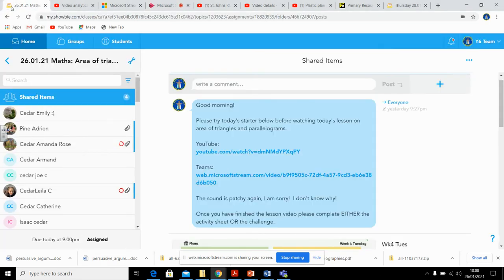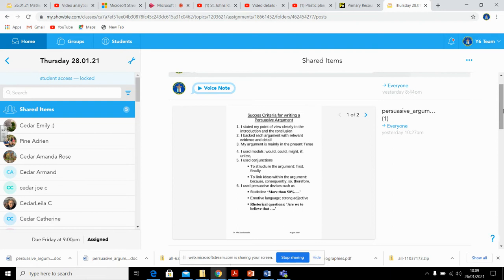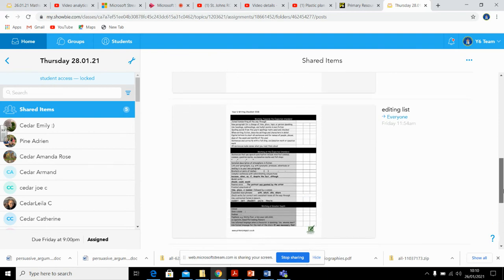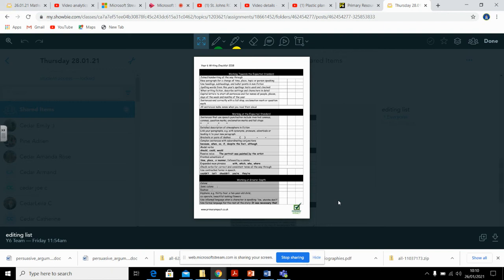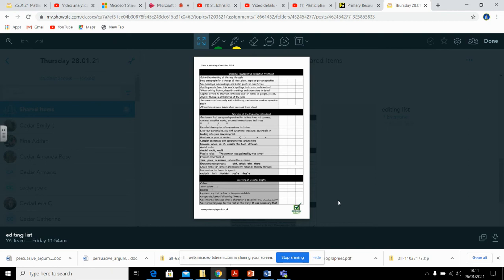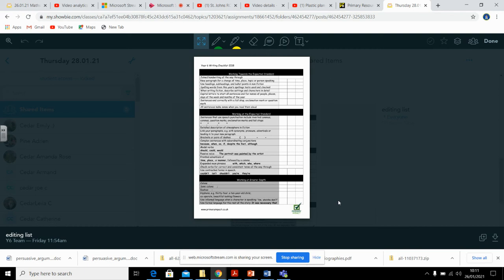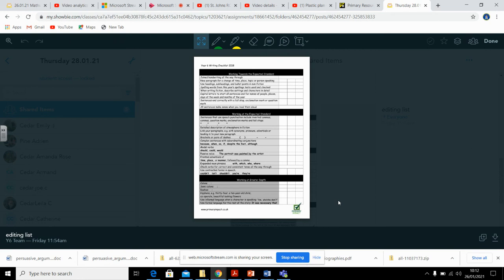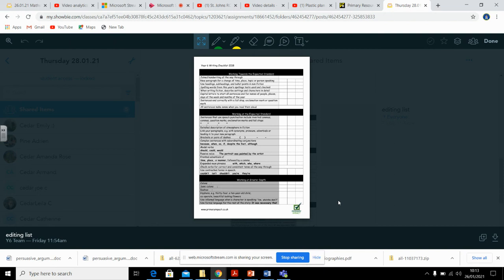Thursday MP letter 1